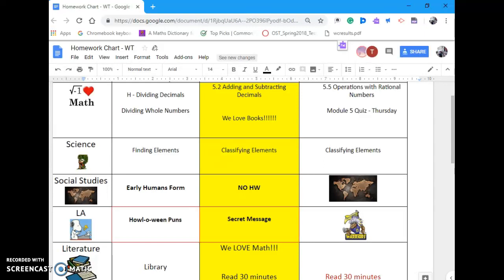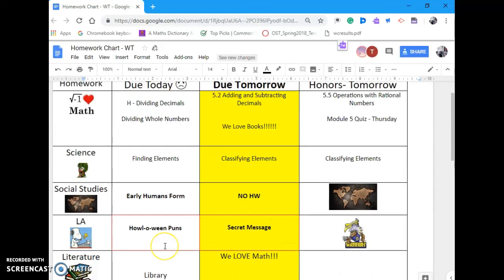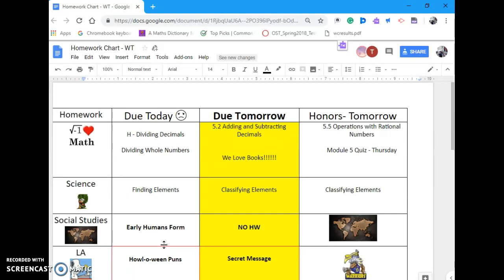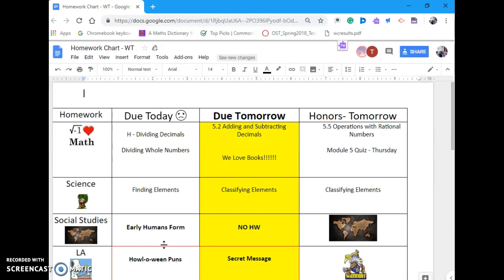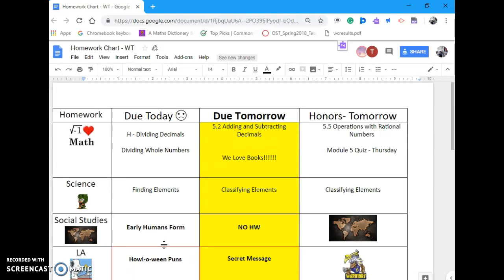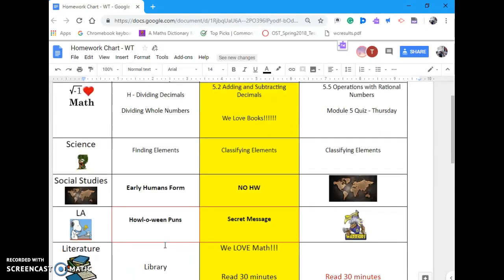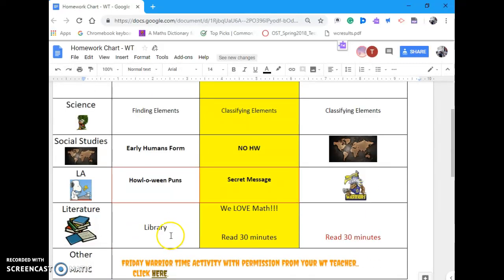Tuesday October 30, 2018